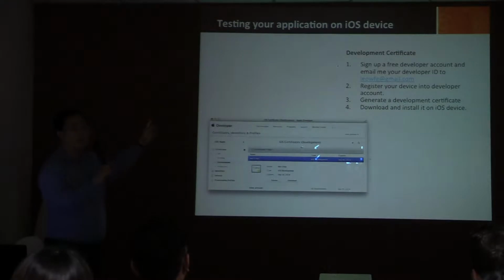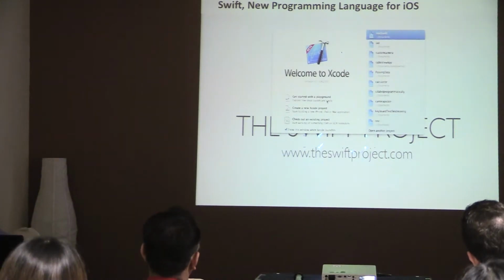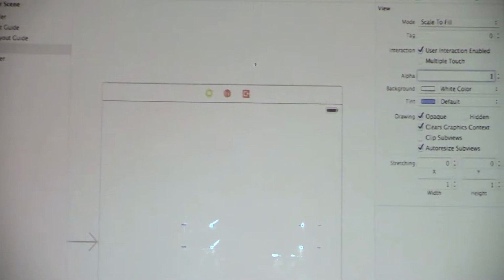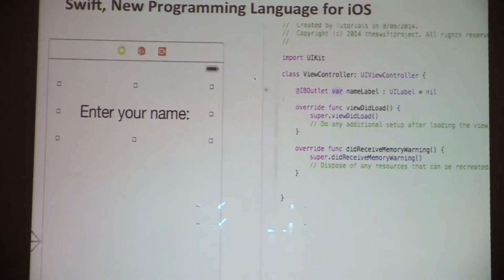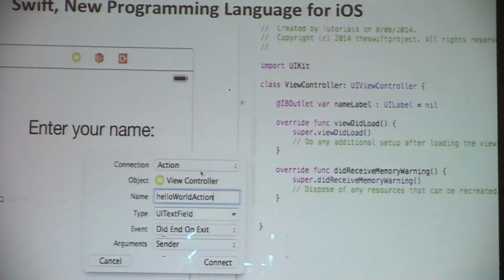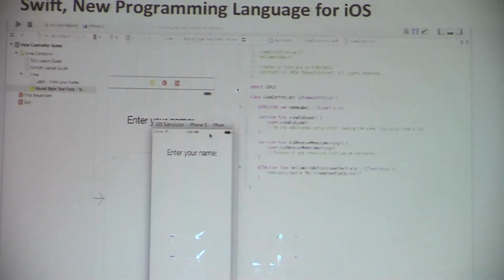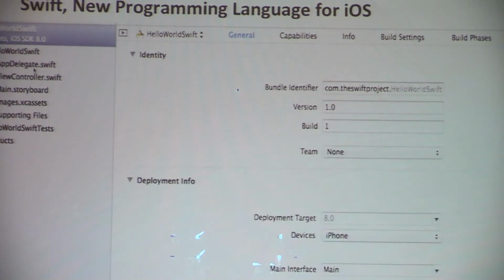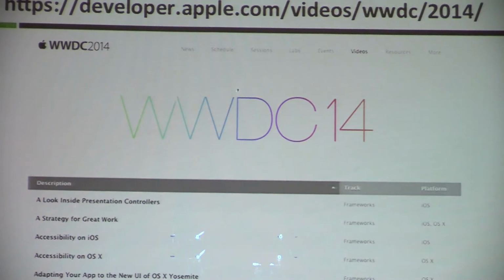UM AppStorm GC Briefing & Training 7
UM AppStorm Grand Challenge Briefing & Training 28 August 2014